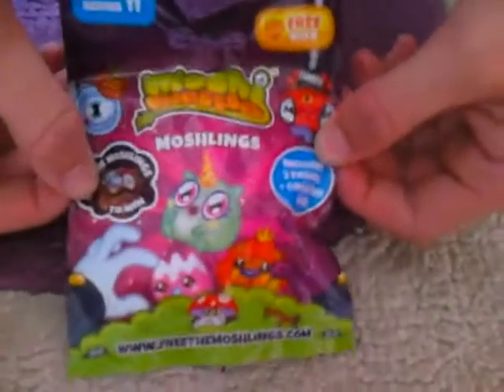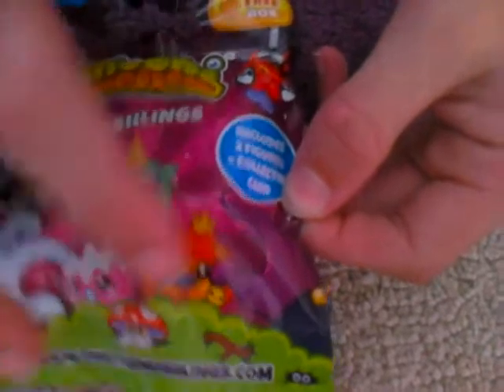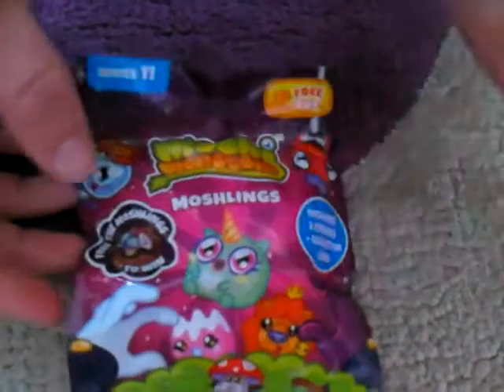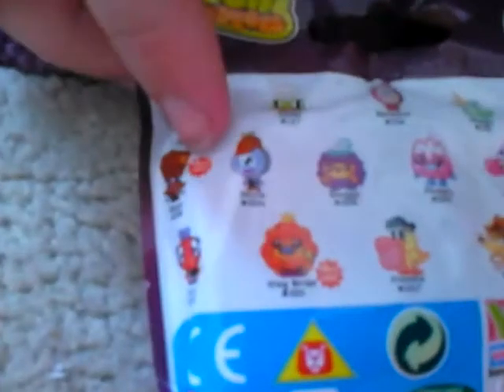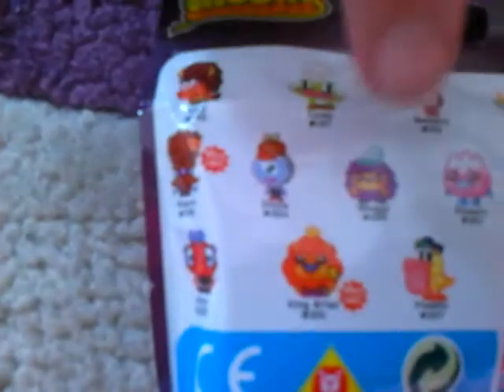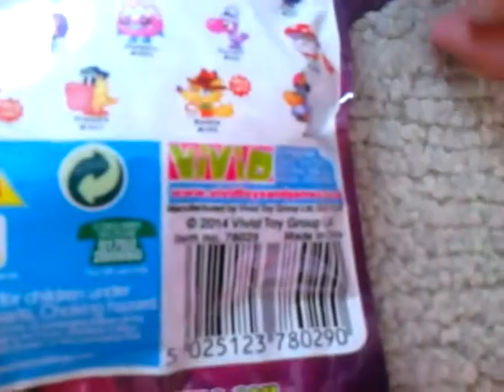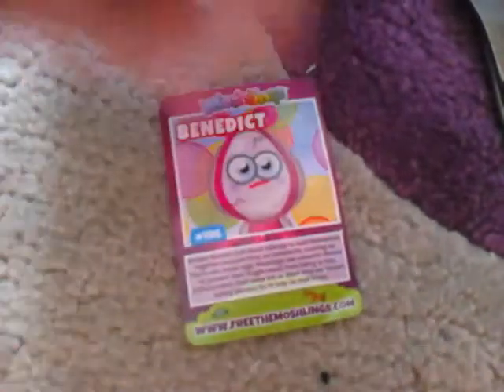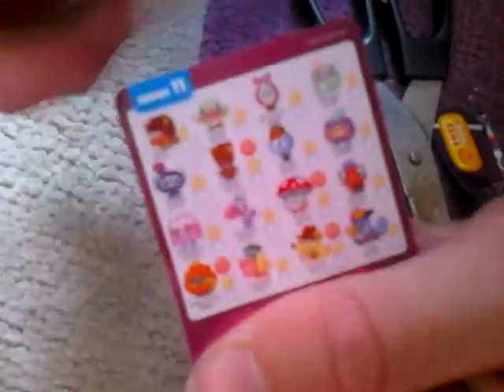Series 11 moshies